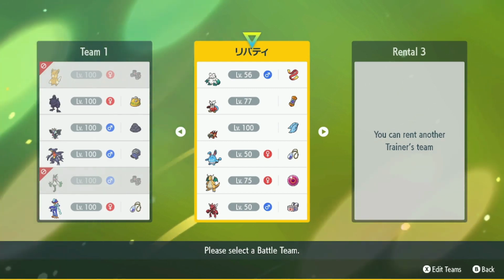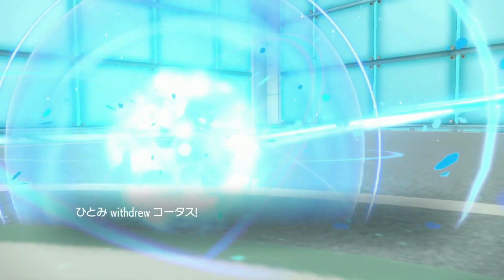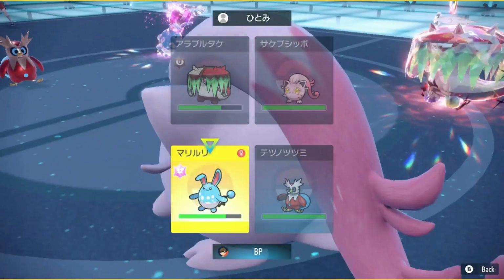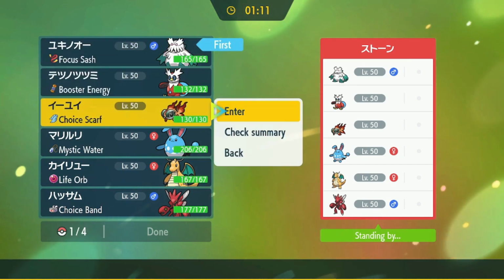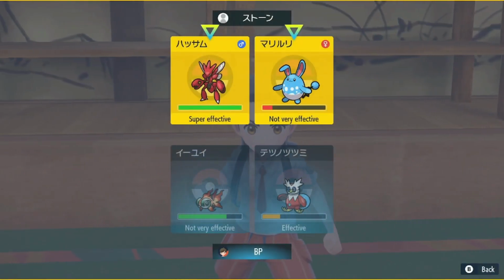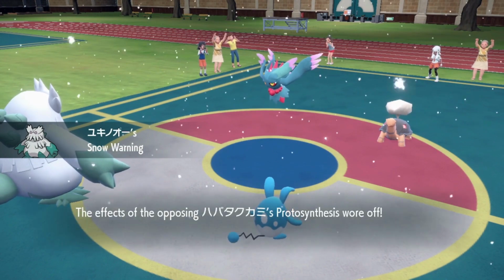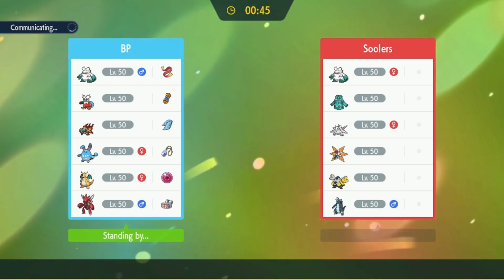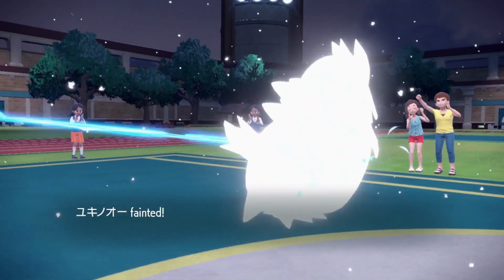Hail Teams Are Broken In Scarlet and Violet!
With the new hail and ice type buffs hail teams are pretty strong!